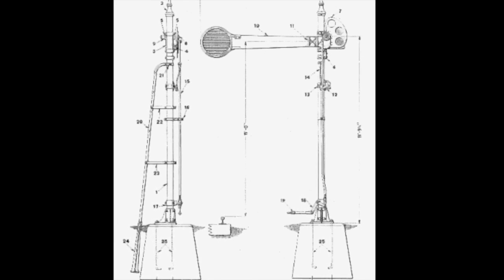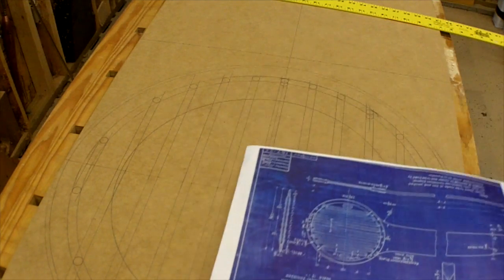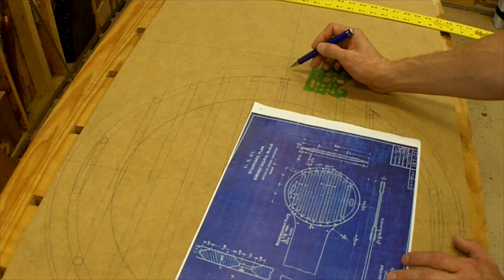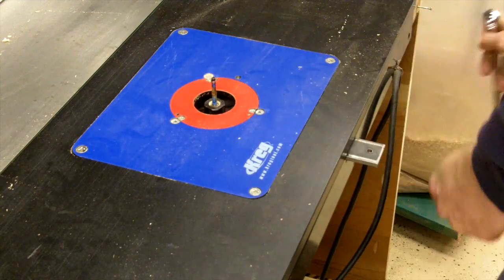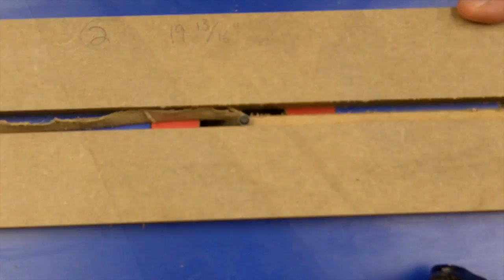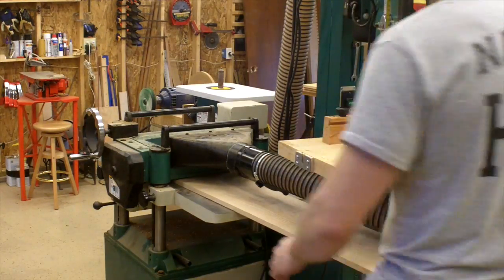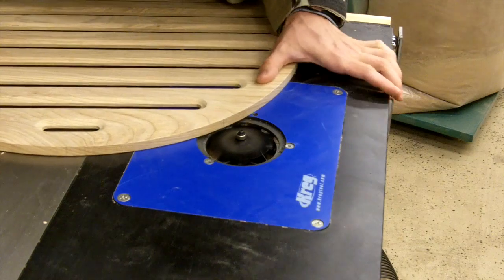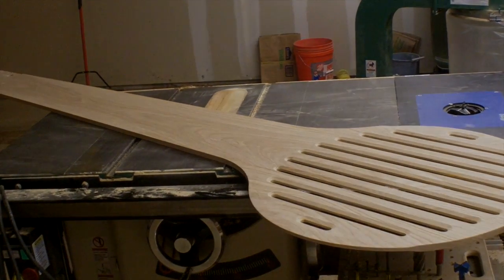Railroad Smashboard Blade - Lots of template routing!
This video is about a Railroad Smashboard Blade Build that I built for a customer.  This was my first commission project, and it involves a whole lot of routing with various templates.  The project is made out of white Ash, and was a lot of fun.

Beme:  akwoodworks